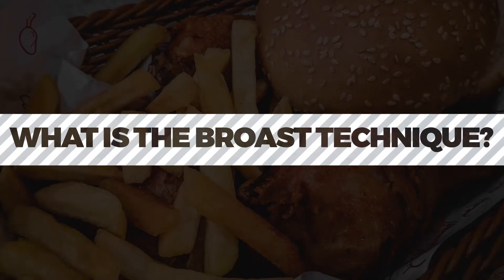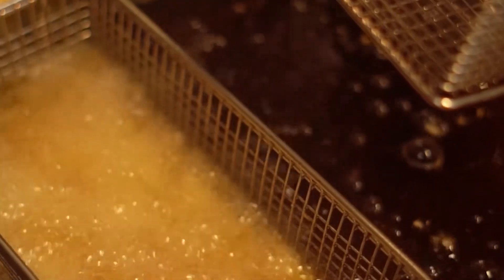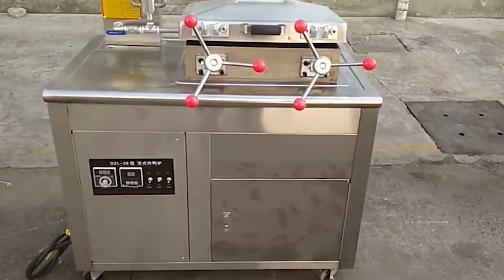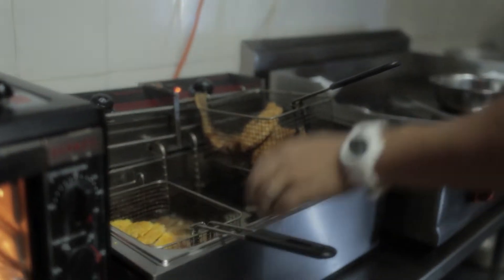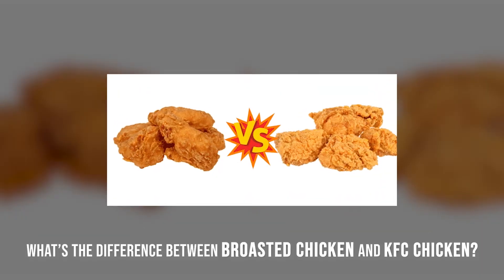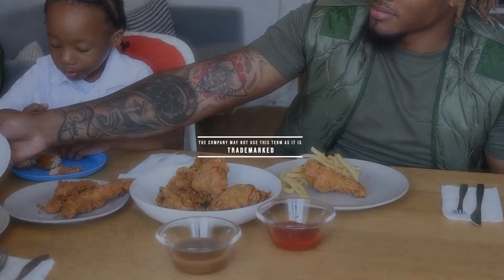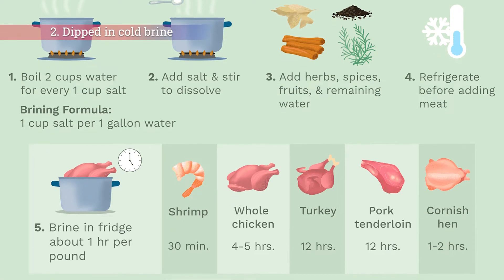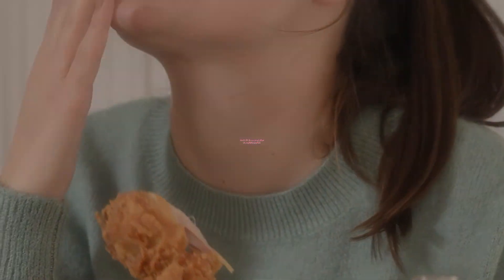What is Broasting?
Broasting is a term acquired from Broaster, which is actually the name of a company established in 1954 in a little town in Wisconsin known as Beloit. Today, Beloit is actually known as the home of broasted chicken.

Broasted chicken is prepared when it is deep-fried under pressure. However, to completely broaster the chicken, it needs to be deep-fried in a broaster and coated with the secret blend of spices and marinade that accompanied the invention.